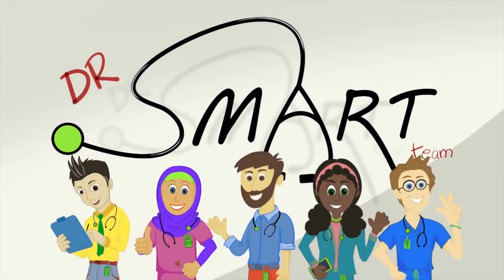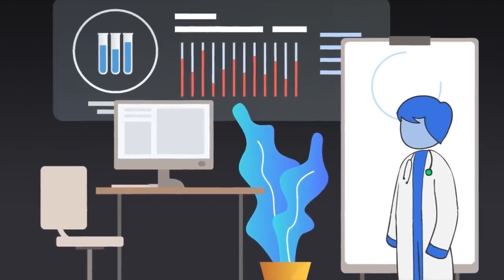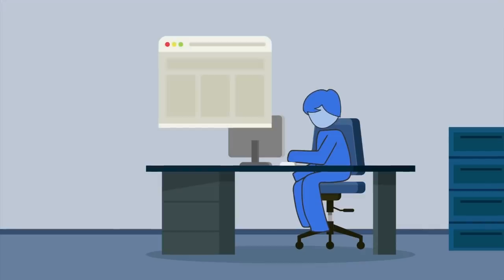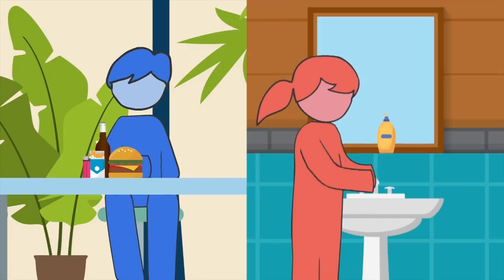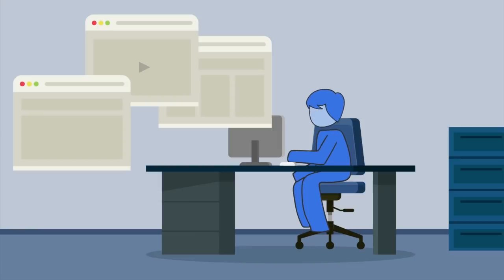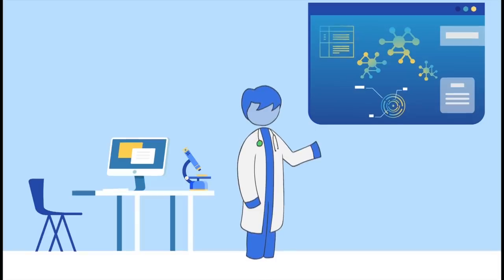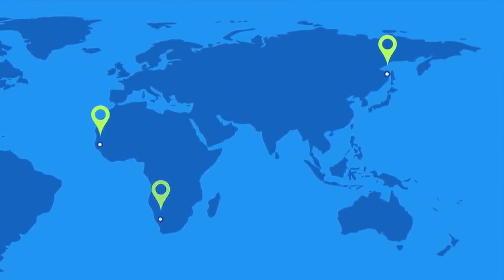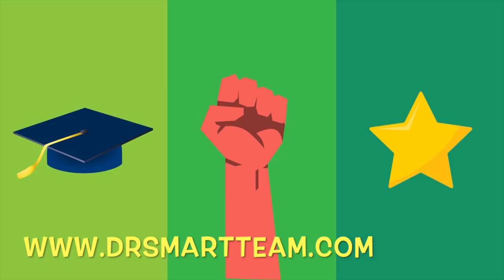Dr. SMART team (English): About us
Dr SMART team educates & empowers people about health & disease. We bring you the best and latest information in medical science and present them in a fun and easy-to-understand way.